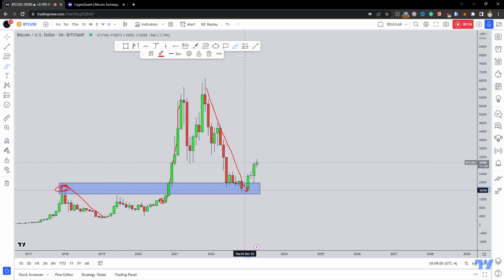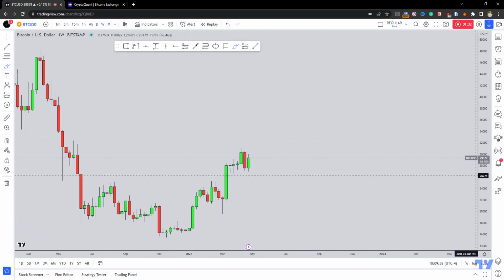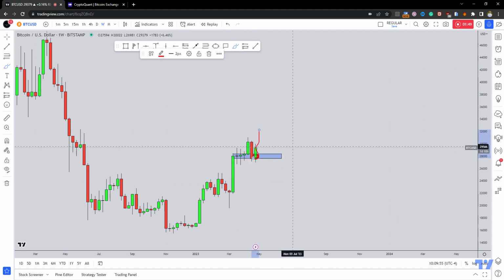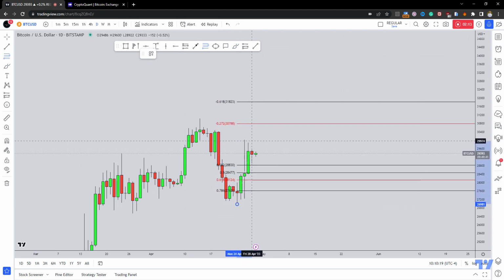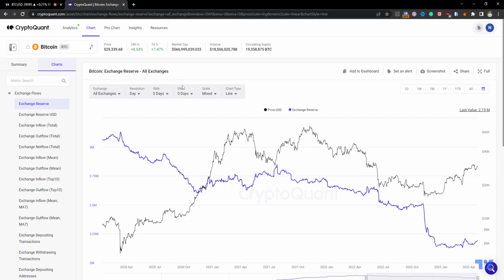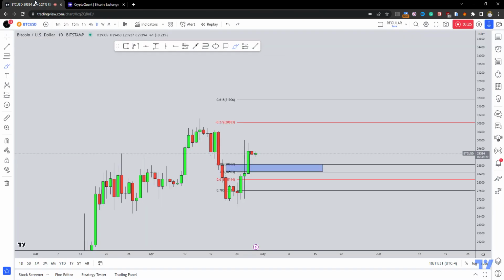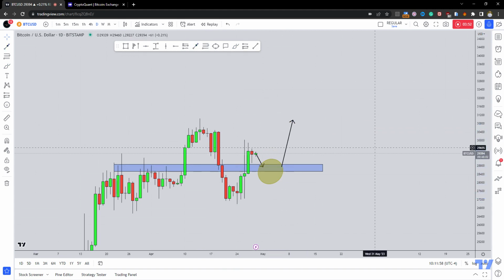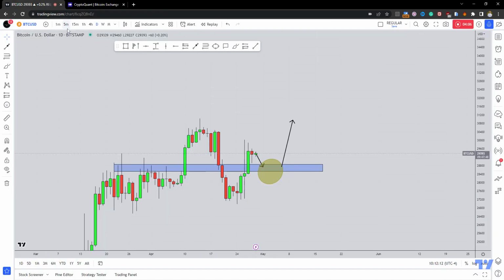BTC/USD Multi-Timeframe & On-Chain Analysis btc btcusd Technical Analysis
Hello Traders, here is the full analysis for this pair, let me know in the comment section below if you have any questions, the entry will be taken only if all rules of the strategies will be satisfied. I suggest you keep this pair on your watchlist and see if the rules of your strategy are satisfied. Please also refer to the Important Risk Notice linked below.